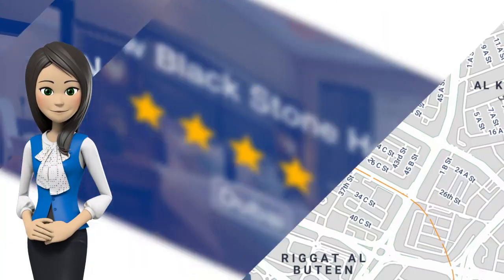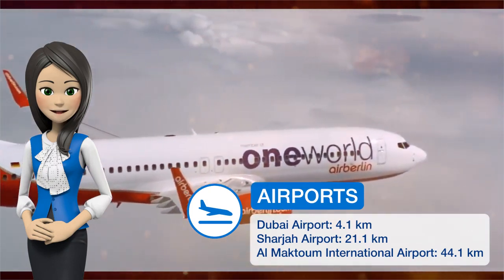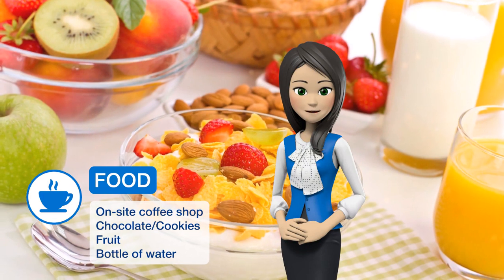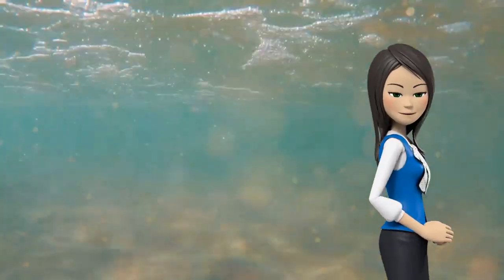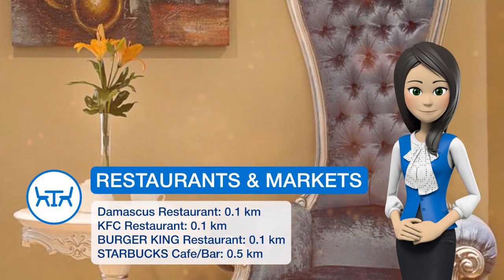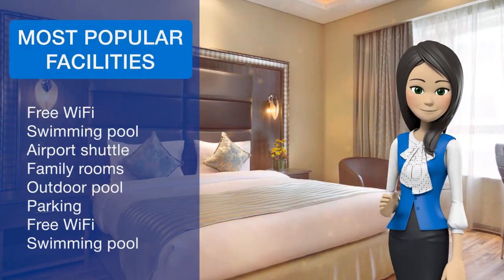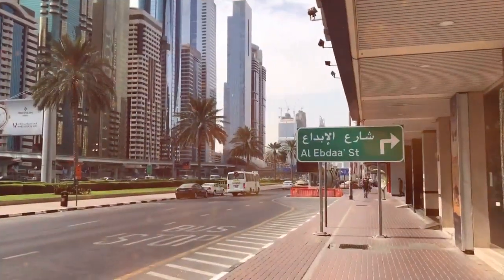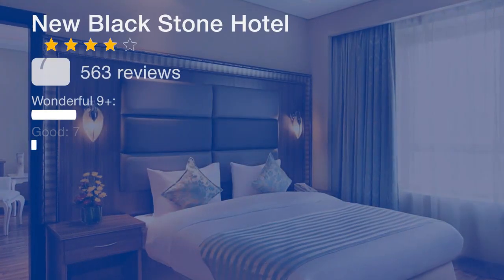New Black Stone Hotel 4 ⭐⭐⭐⭐ | Review Hotel in Dubai, UAE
One of our best sellers in Dubai! 5 minutes' walk from Rigga Metro Station, Black Stone Hotel is located in the business hub of Dubai. Dubai International Airport and Dubai International Exhibition Center are a 10-minute drive from the property. Each room here will provide you with a flat-screen TV, air conditioning and a mini-bar. Featuring a shower, private bathroom also comes with a bath and a hairdryer. Extras include satellite channels. At Black Stone Hotel you will find a fitness center. Other facilities offered at the property include luggage storage and a prayer room. The Main Restaurant, located in the lobby, offers buffet breakfast and a wide selection of dishes from around the world for every taste. The hotel is 3.1 mi from World Trade Center Station and 3.1 mi from Dubai International Convention and Exhibition Center. Dubai International Airport is 2.5 mi away.